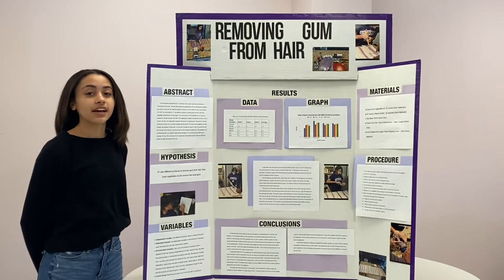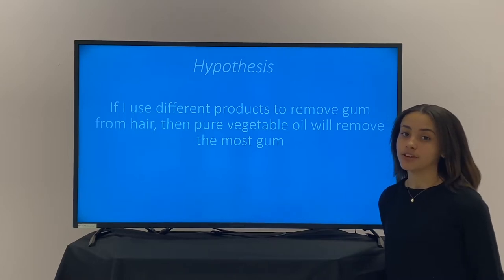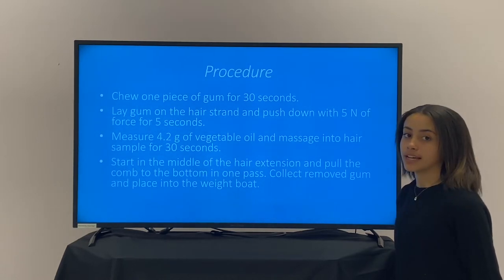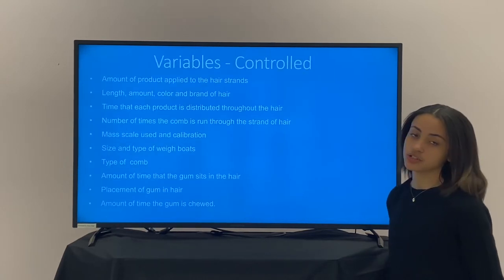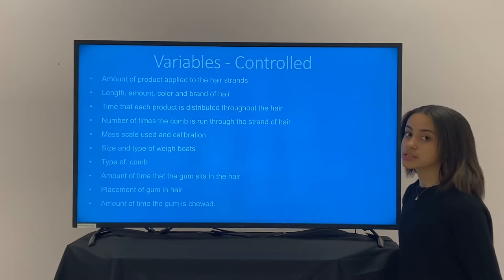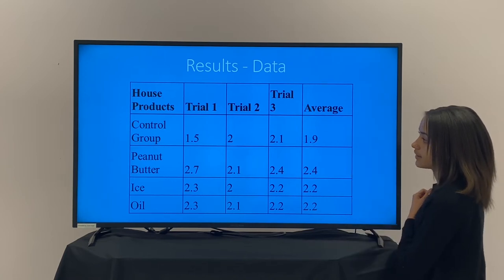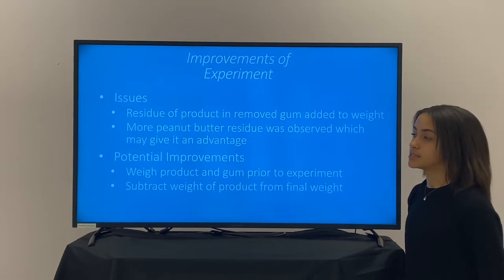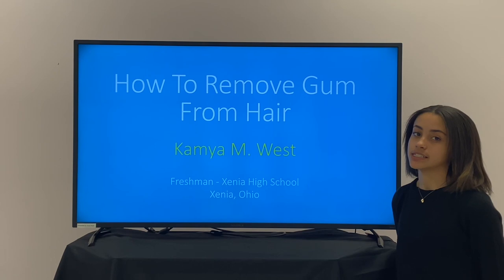Kamya West (Xenia High School) District Science Fair Video March 12, 2022 “Remove Gum From Hair”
2022 Xenia High School Science Fair ( Districts)